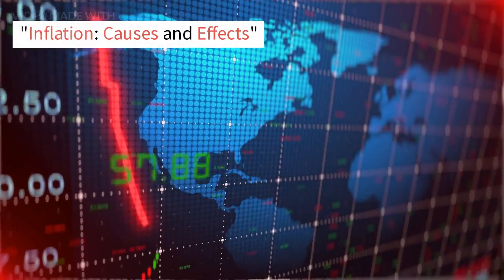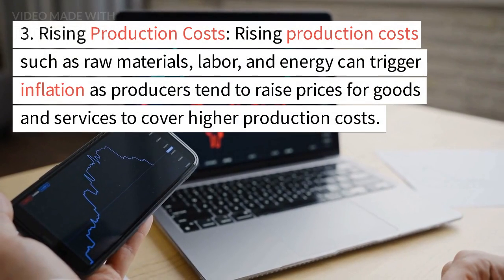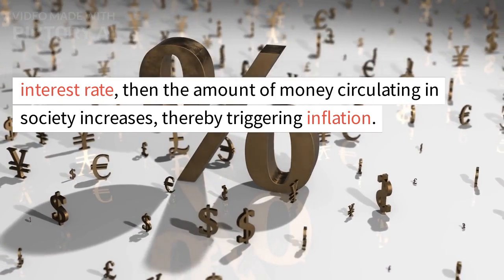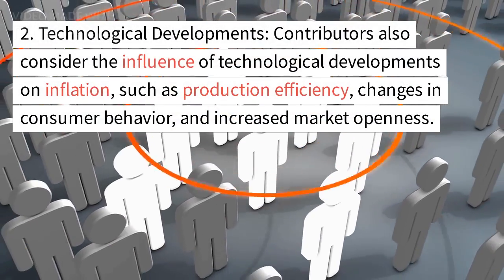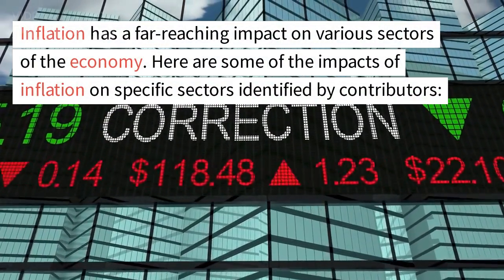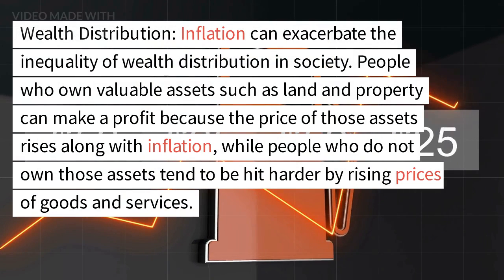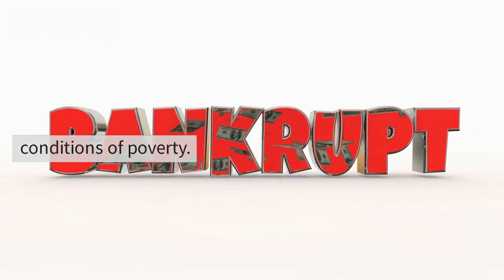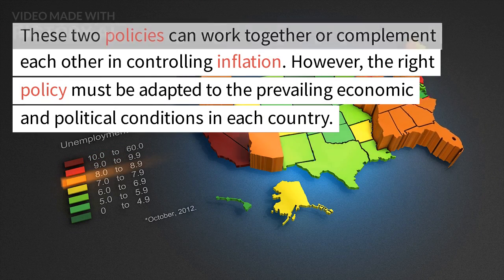INFLATION: CAUSE AND EFFECTS (National Bureau of Economic Research Project Report)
"Inflation: Causes and Effects" is a book that discusses inflation and its impact on the economy. The book explains the definition of inflation, what causes inflation to occur, and the effects of inflation on society, businesses, and governments.

In this book, the author discusses various factors that influence inflation, such as high money demand, increased production costs, rising energy prices, and other factors that affect the prices of goods and services. The author also discusses monetary and fiscal policies that governments can use to control inflation.

The book helps readers understand inflation in more depth and how it affects everyday life. Additionally, it provides useful information for economists, academics, and practitioners in understanding the dynamics of the economy and how to address inflationary problems.